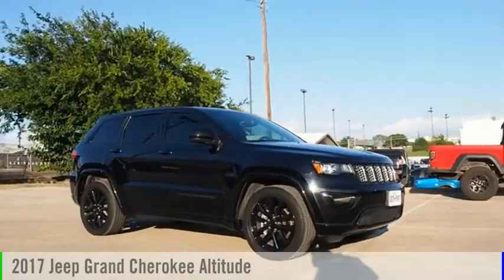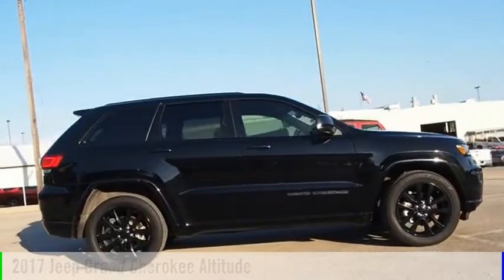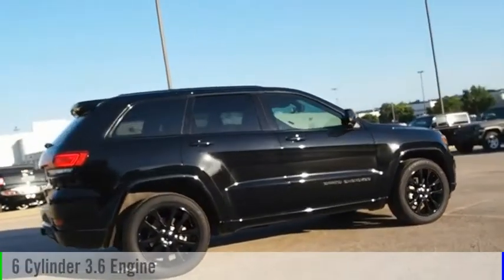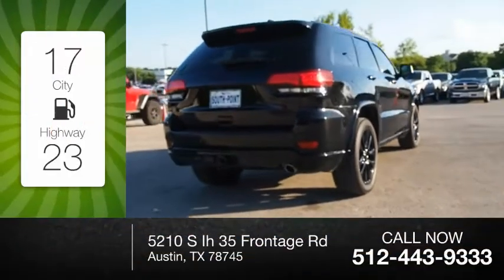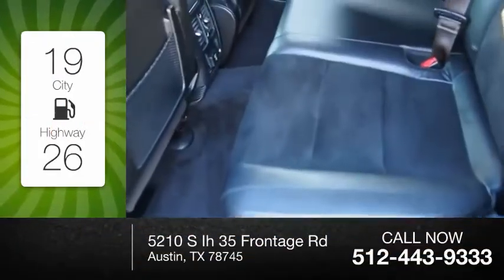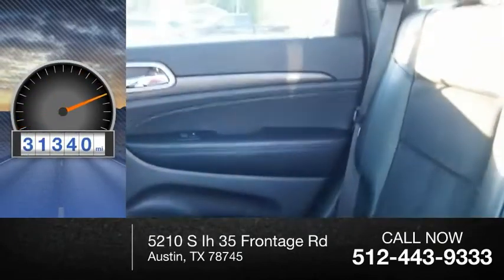2017 Jeep Grand Cherokee Austin TX 846309U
2017 Jeep Grand Cherokee Altitude

South Point Dodge Chrysler Jeep Ram
5210 S Ih 35 Frontage Rd